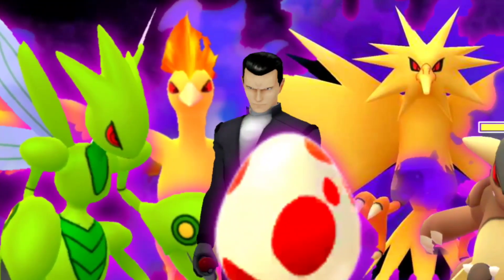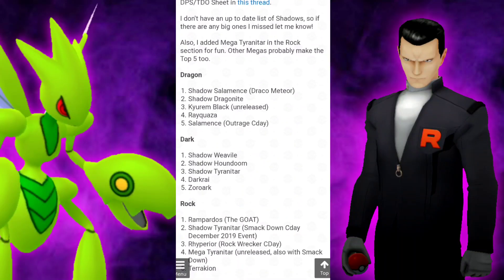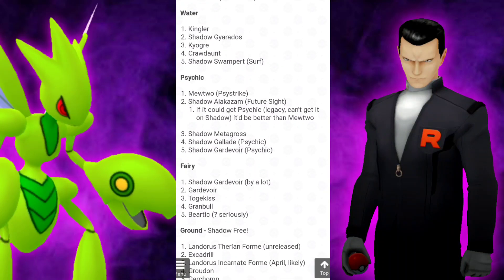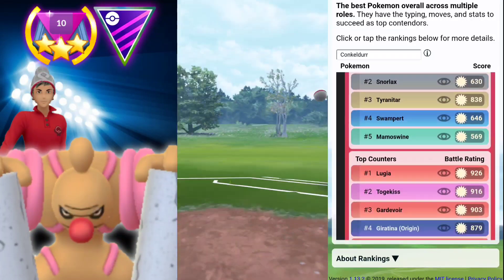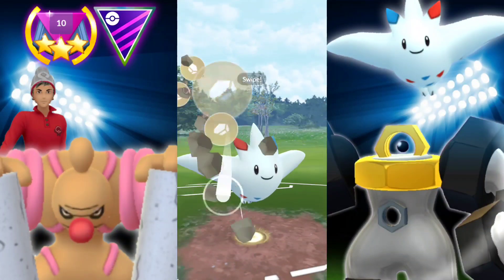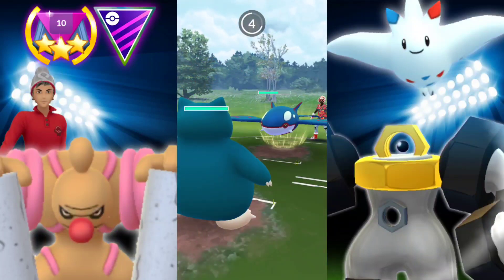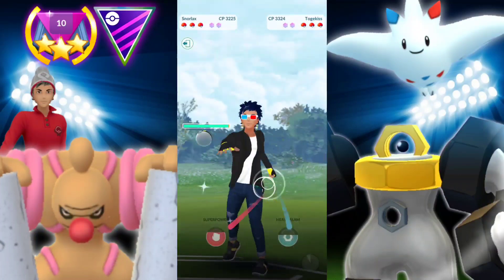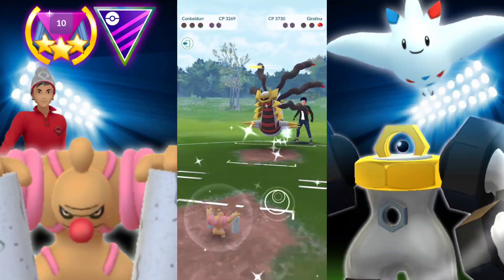Shadow Pokémon OP in Pokemon GO | Conkeldurr in GO Battle League Master Rank 10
With the shadow bonus live it appears that shadow Pokémon are now extremely good!

Current microphone

This video is intended for viewers 13 and up